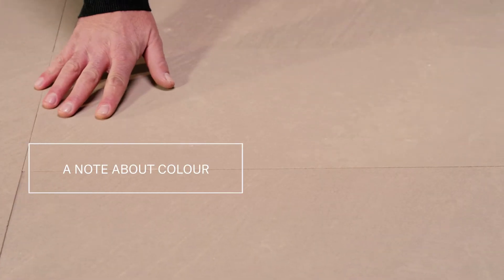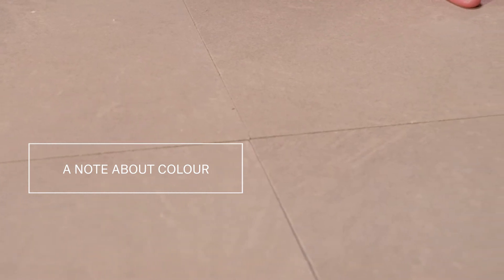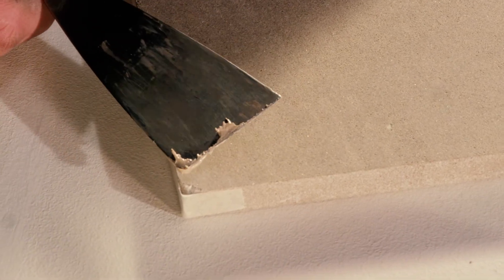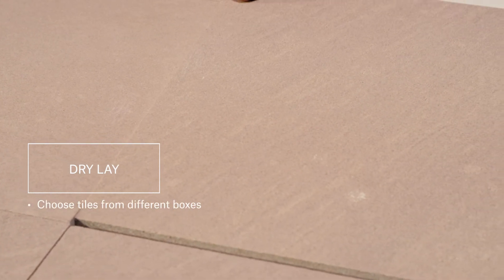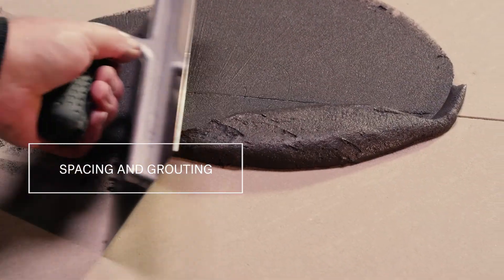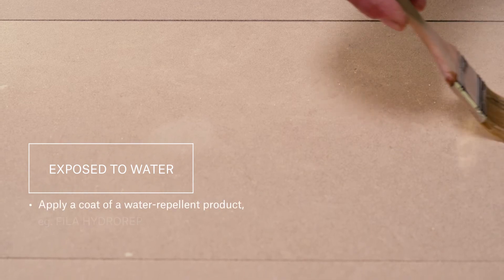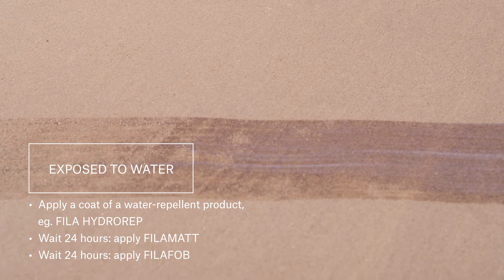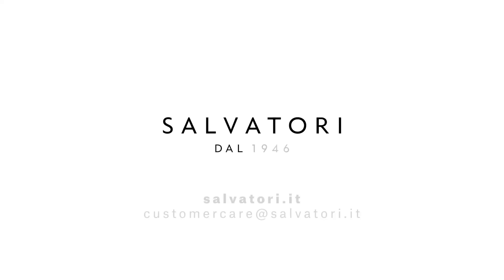The Salvatori Quick Guide to Avana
Avana is a sandstone with a warm and uniform colour, characterised by a granular structure.
Its restrained and refined look makes Avana perfect for modern and minimalist environments as it blends harmoniously with wood, stainless steel, glass and leather.
Available in Honed, Infinito and Sandblasted texture.